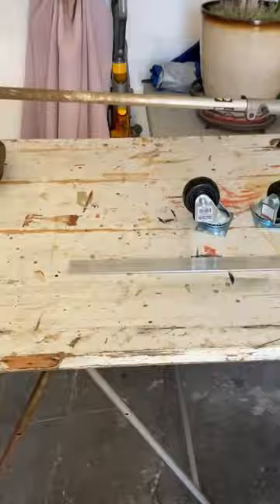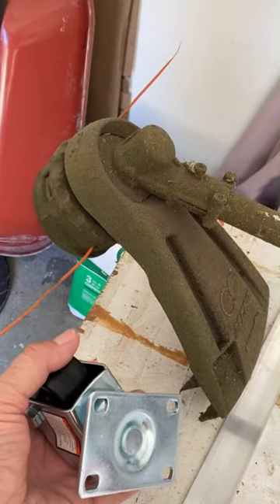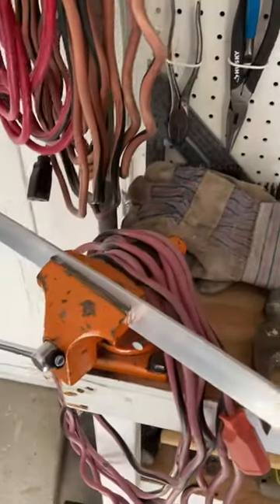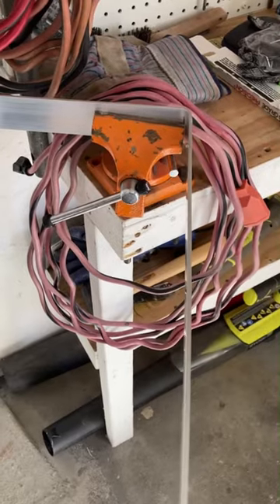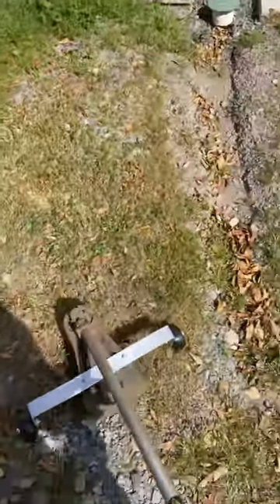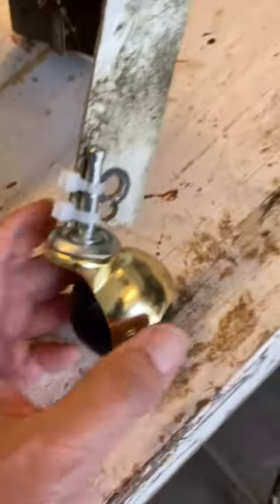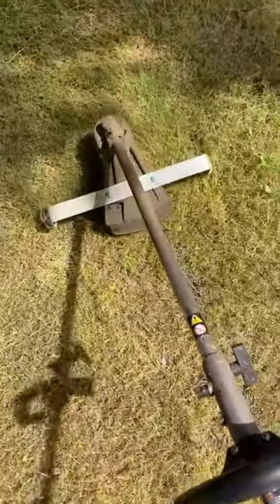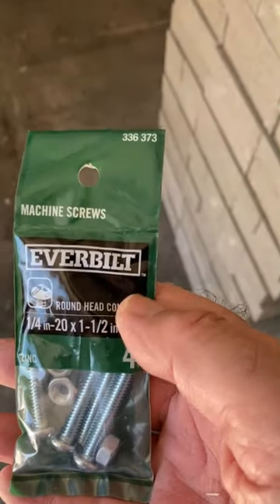DIY Weed Trimmer Lawn Mower Attachment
Struggling to tackle those pesky edges and corners with your lawn mower? Want a clean, finished look to your yard without whipping out the weed trimmer?  This video is for you!

I'll walk you through the step-by-step process of creating your very own DIY weed trimmer lawn mower attachment.

Save money and gain an extra tool for your lawn care arsenal!

In this video, you'll learn:
- The tools and materials you need to do this.
- Easy to follow DIY instructions.
- Three alternative designs for you to consider.